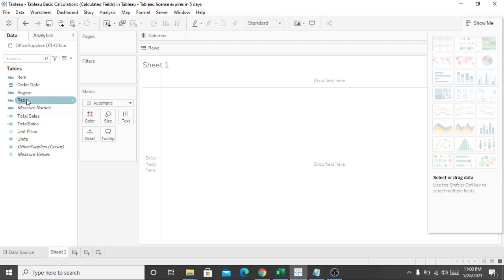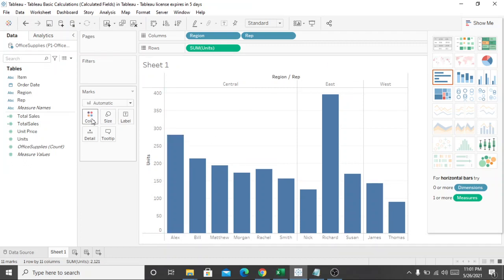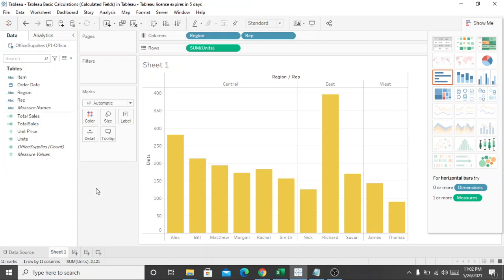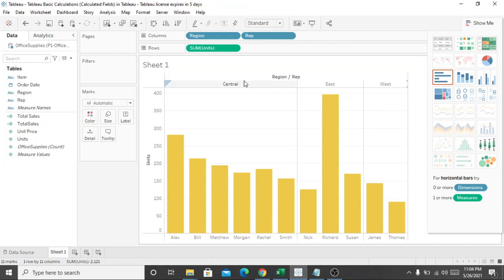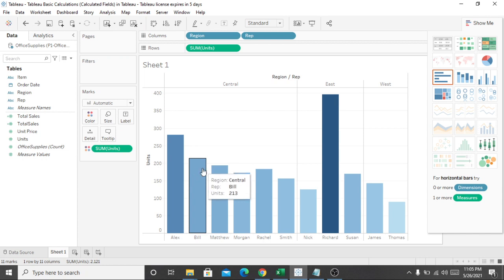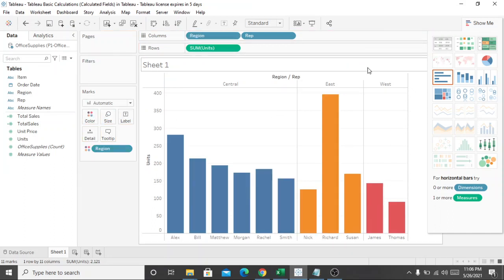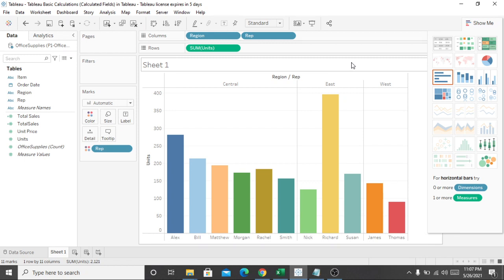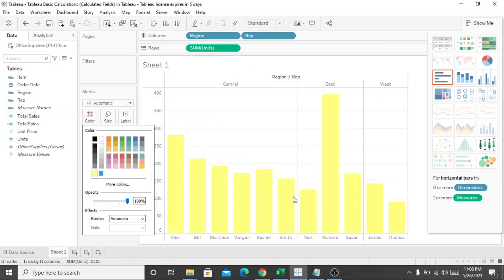How to create a custom color scale for varying ranges of data in Tableau latest version 2021.1.1.2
Hey Guys .. in this quick video I've talked about How to create a custom color scale for varying ranges of data in Tableau latest version 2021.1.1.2. Hope you'll find this useful.